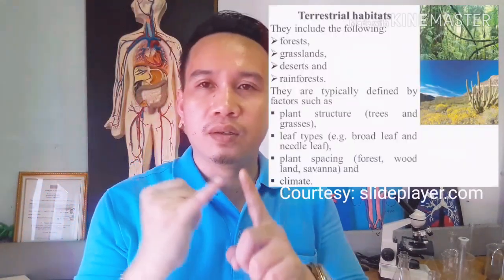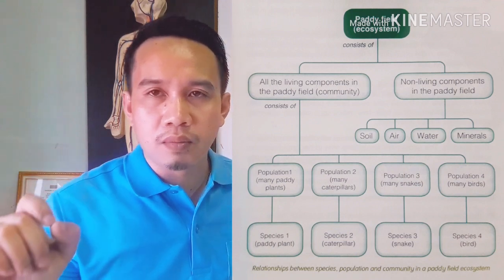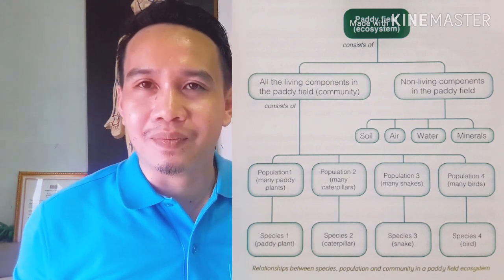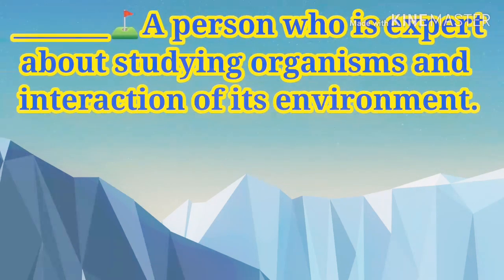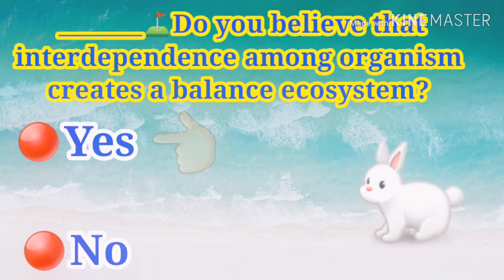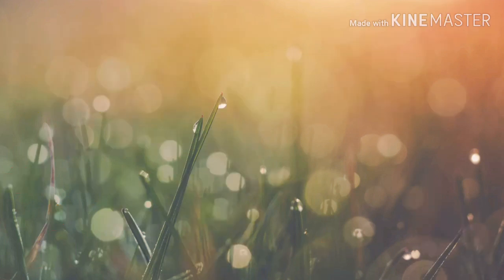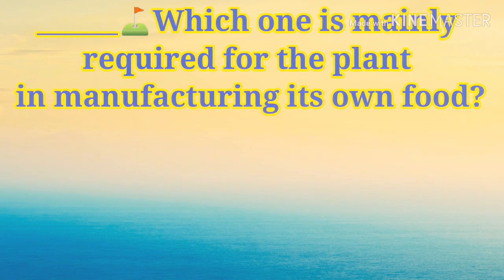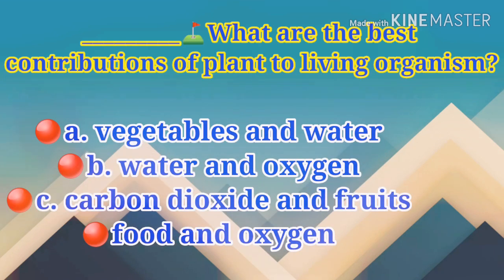Interdependence Among Organisms || Hosted by Ajarn John || EP-SPK Online Class